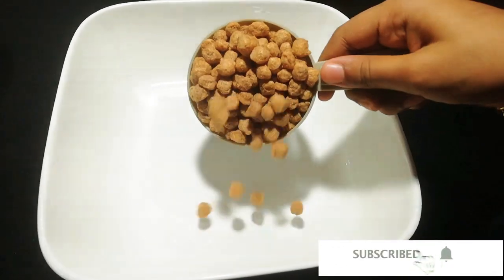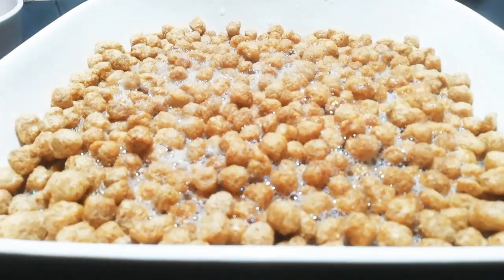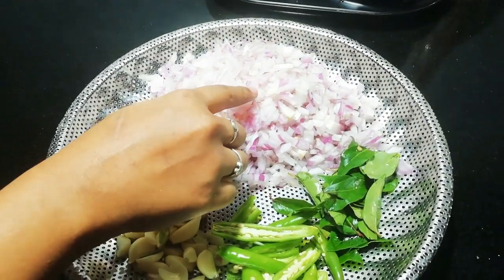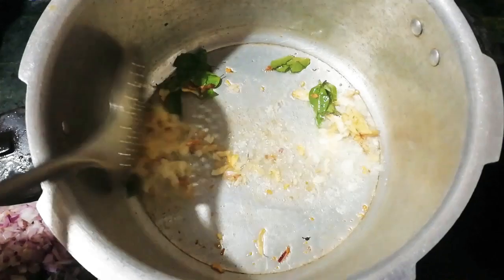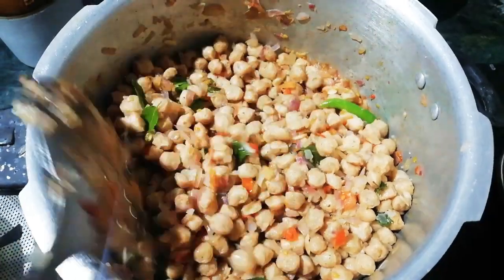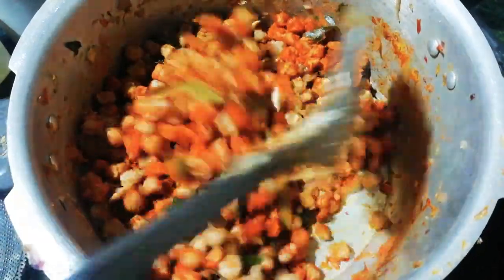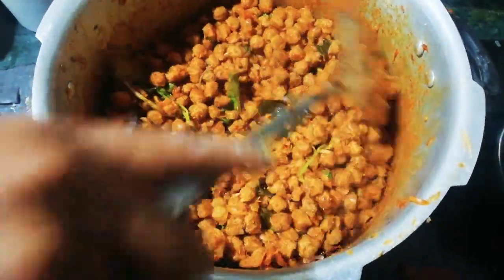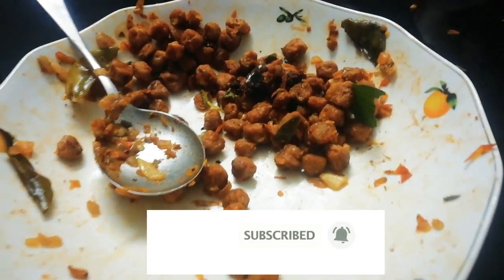സൊയ ചങ്ക്‌സ് /Soya chunks Dry Fry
Soya
Onion
Green chilly
Ginger garlic
Salt
Cury leaves
Coconut oil
Corinder powder
Turmeric powder
Chilly powder